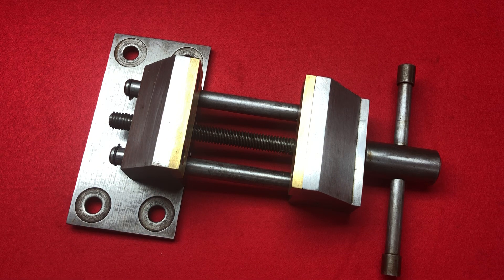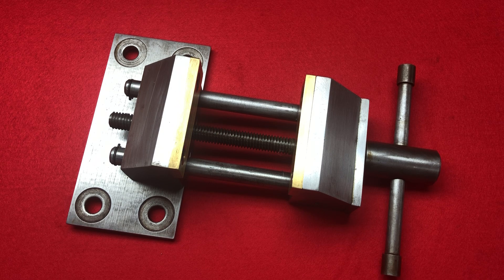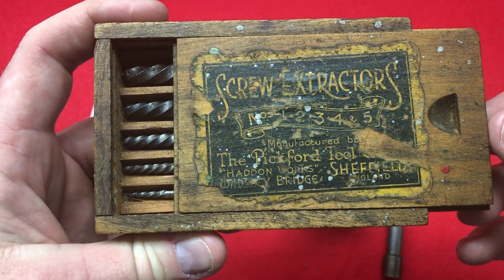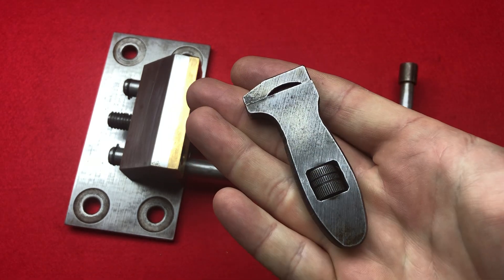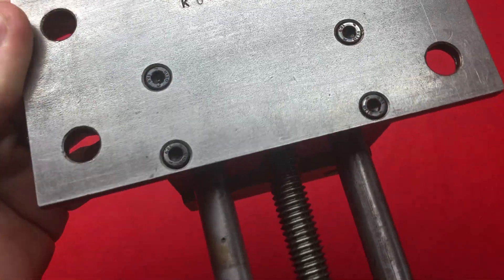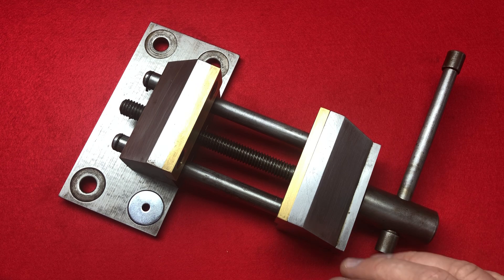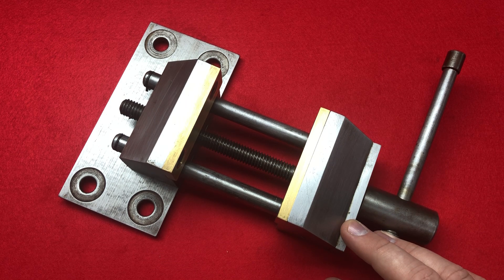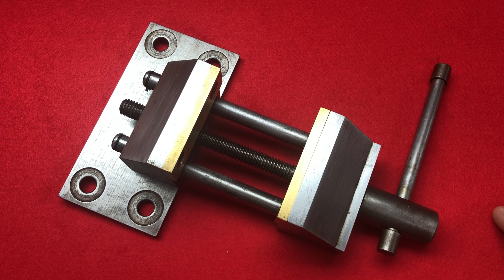Amazing machinist Vice made by a 15-year-old boy Response video to reggyontheroad antique tools 🧰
This is a response video showing the most unusual tool or thing I have in the garage I think My machinist Vice Machinist vise is very unusual because it was made by a 15-year-old boy at school 😀👍